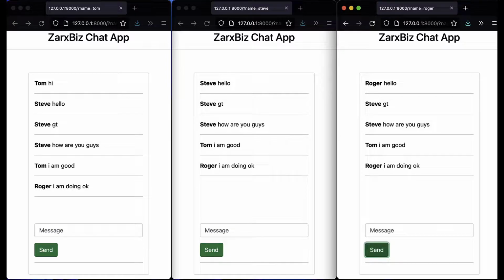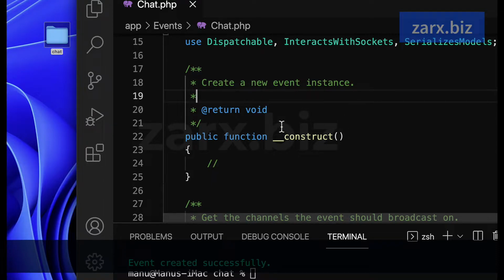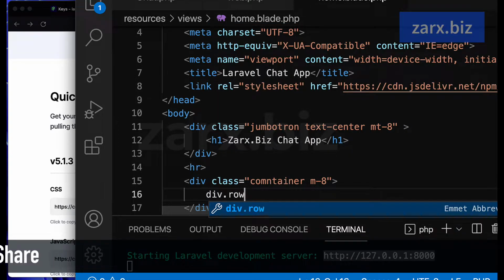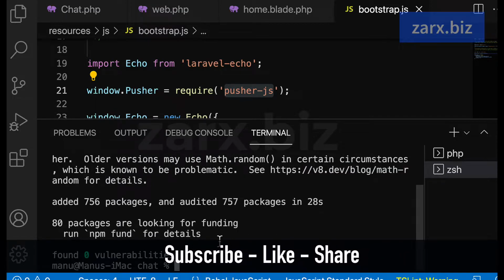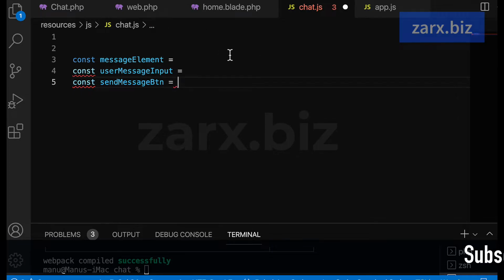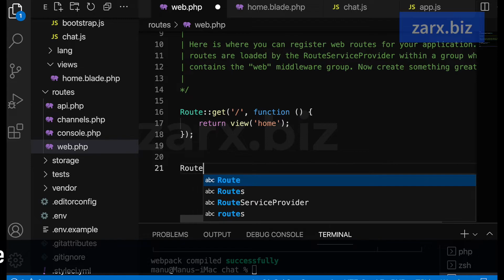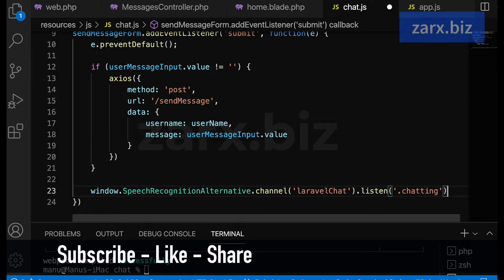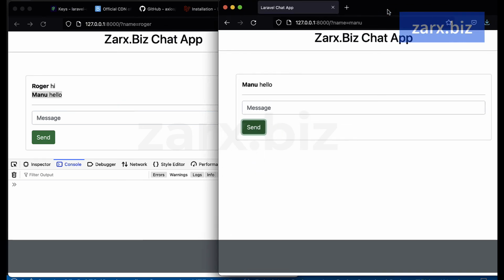Build a chat app with laravel and pusher [ Super easy ]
Hi guys let's build a chat app using laravel and pusher. we are going to see beat practices and code is available for your use.